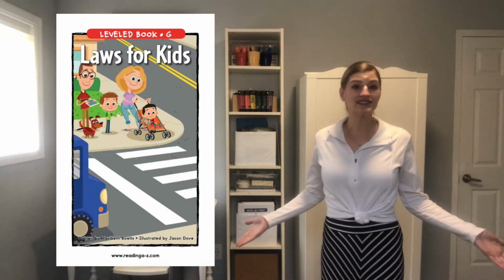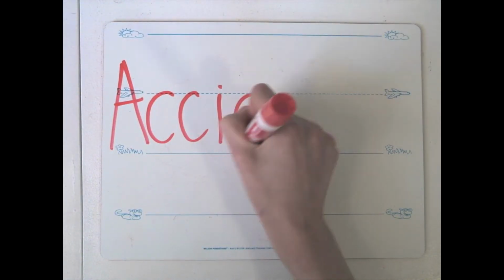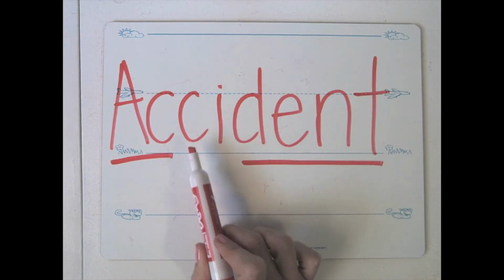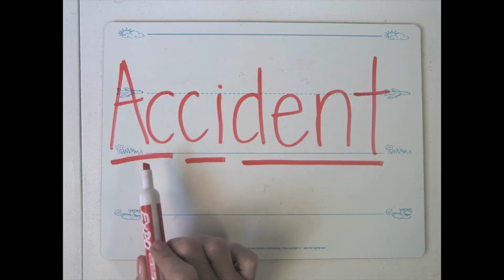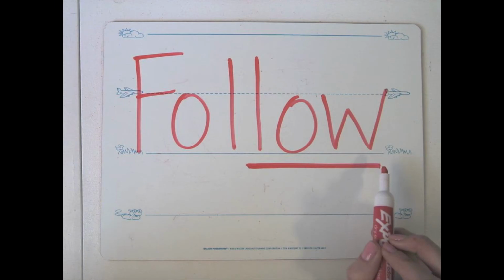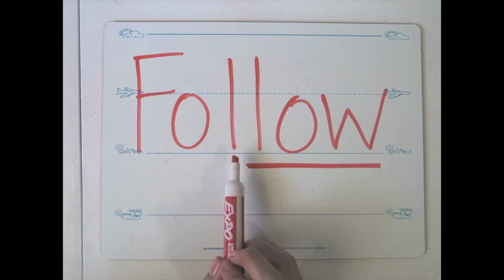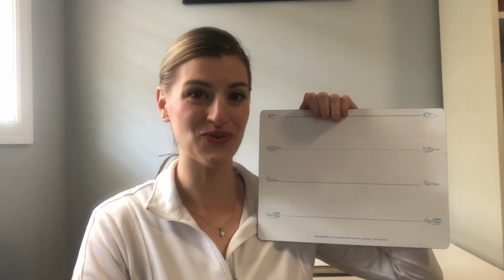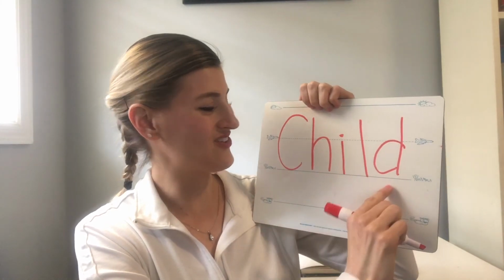Laws for Kids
This video is about the book "Laws for Kids".
We practice sight words, new vocabulary, mine for evidence, spelling and much more.
The answers to the comprehension questions are:

1. If you were with someone who was breaking a law, what could you do?
You could remind that person that following laws helps everyone stay safe (p. 12).

2. Is it important to follow laws? Why or Why not?
It is important to follow laws because throwing away trash helps keep the park clean (p. 11), wearing a helmet protects people from accidents (p. 9), and keeping you animal on a leash with a collar helps the animal stay safe (p 4-5).

3. What might happen if bike riders didn’t wear helmets?
 If bike riders didn’t wear helmets, they could get badly injured (p. 9).

4. Following laws helps everyone stay safe.
Is this statement a fact or opinion? How do you know?
This is a fact because they are examples in the book that show how laws can improve the community.